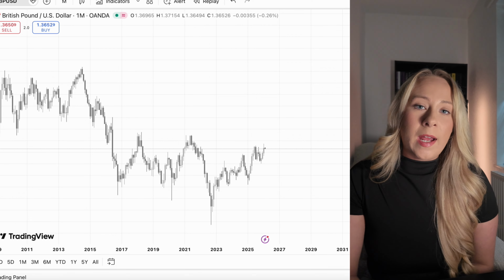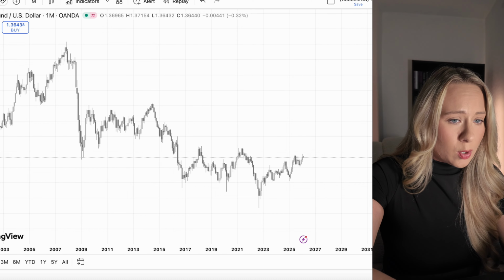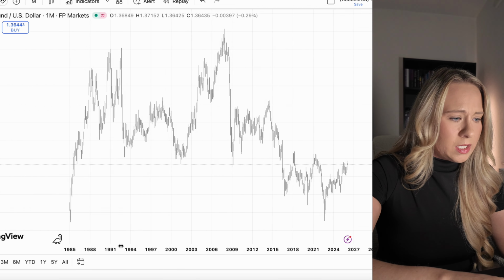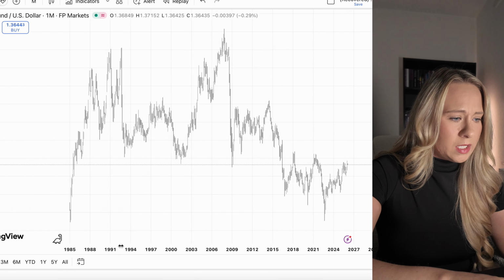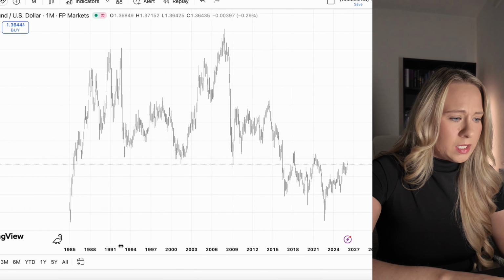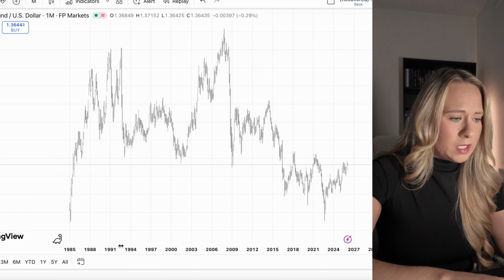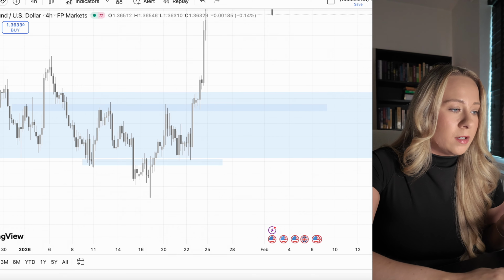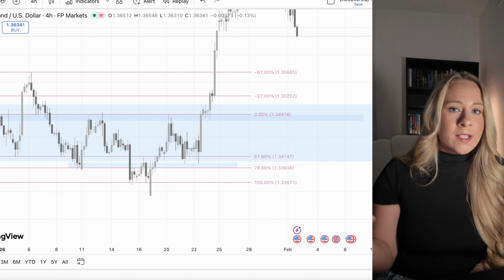The ONLY Price Action Strategy You''ll Need!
In this video, I break down my complete top-down price action trading approach using nothing but clean chart analysis and market structure.

No clutter. No indicator overload. Just pure price action.

I walk you through a full top-down analysis of GBPUSD, showing you exactly how I use:
✔ Support & Resistance
✔ Candlestick formations & patterns
✔ Fibonacci retracements
✔ Market structure & bias

I’ve been in the trading industry for 11 years. I’ve blown accounts. I’ve been funded. I’ve experienced the highs, the lows, and everything in between.

This strategy is the result of thousands of hours of screen time, real market experience, and refinement.

If you want to learn how to read the market properly and trade with confidence, this is for you.

Join The Rise Community
Learn alongside serious traders, access live calls, education, and real-time breakdowns:

Listen to The Rise Podcast
Conversations around trading, mindset, business, and self-development: